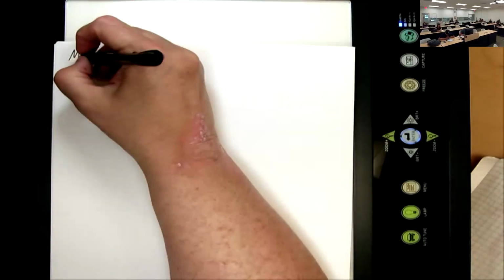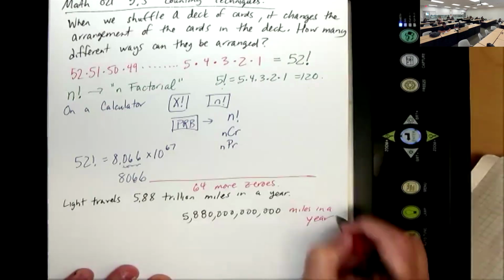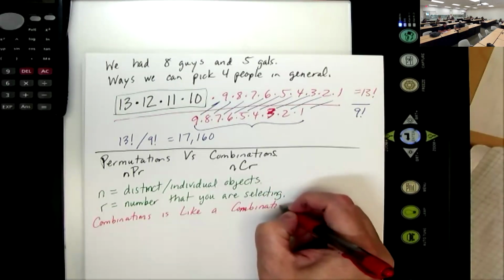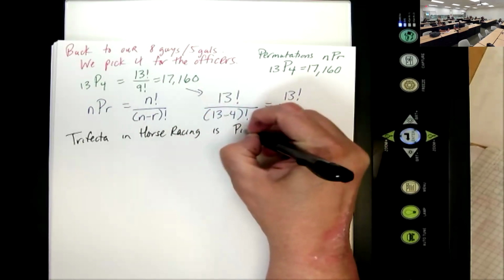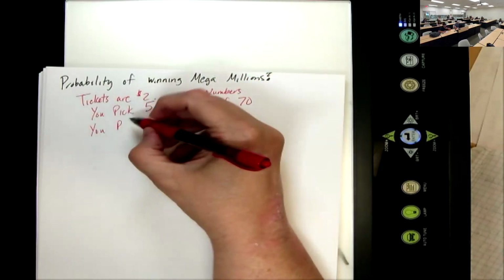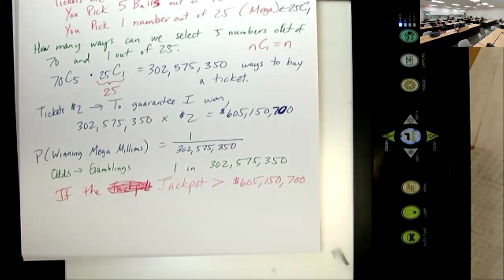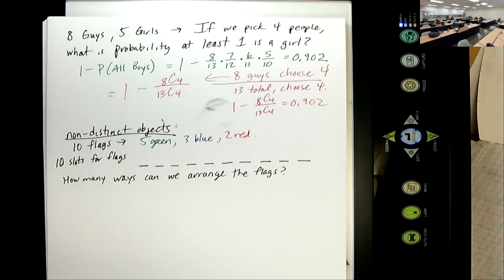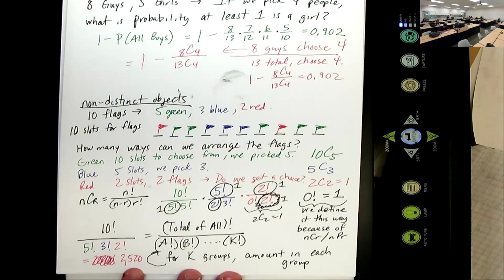Math 021 Intro to Stats Fall 2024 5.5 Counting Techniques, Combinations and Permutations